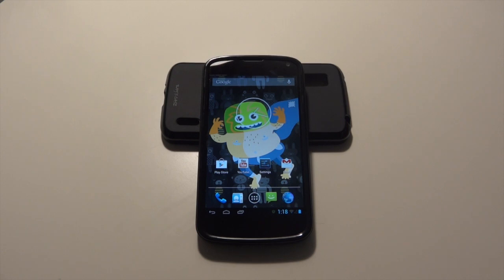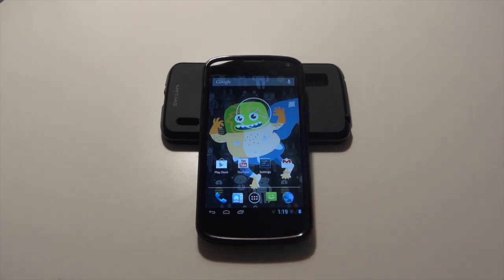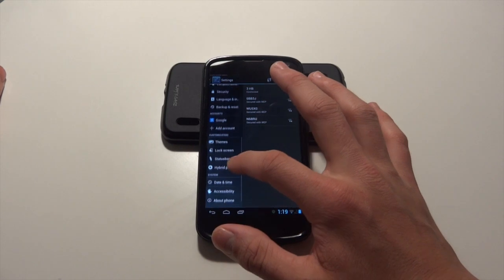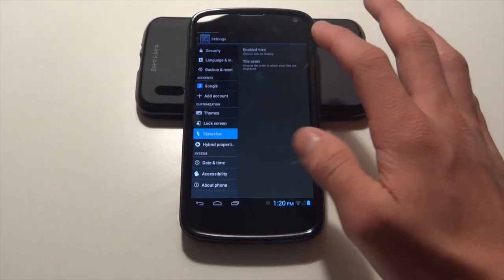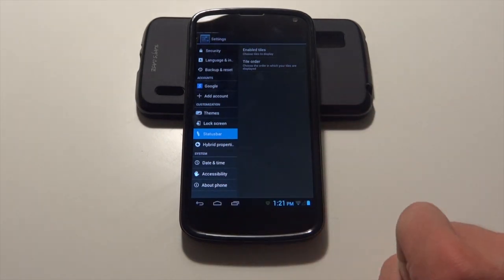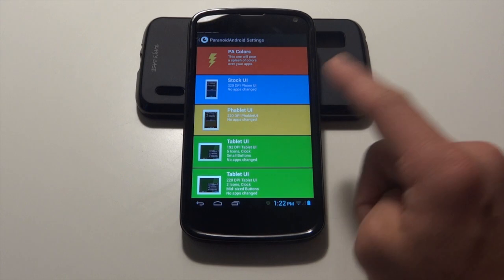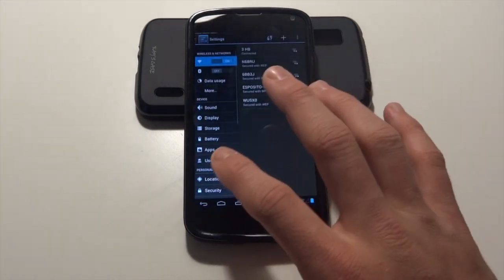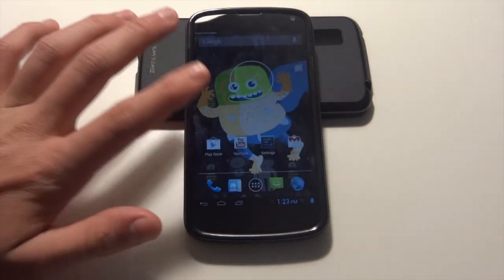Nexus 4: Paranoid Android Rom Overview/Review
In this video I give you guys a review/overview of the Paranoid Android Rom for the LG Google Nexus 4 &nbsp;